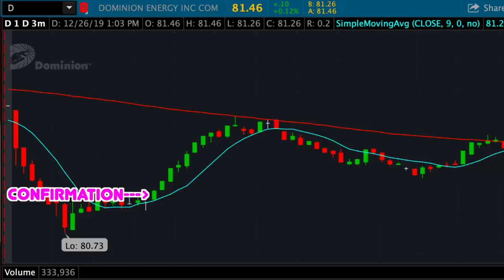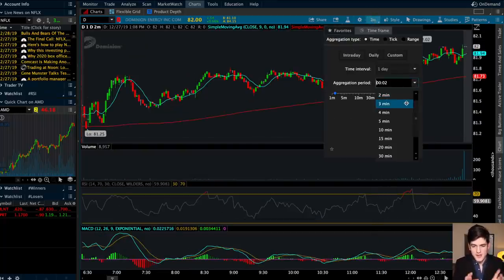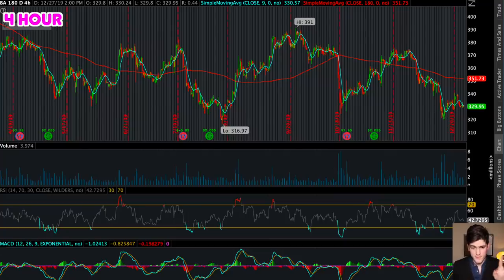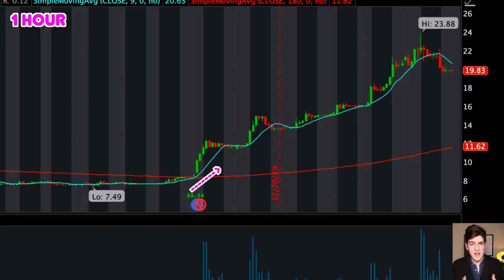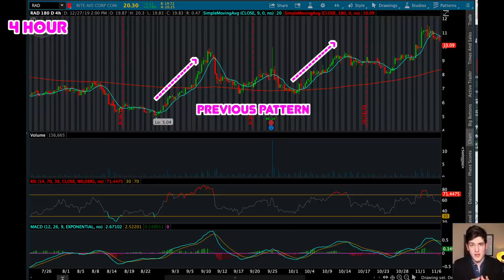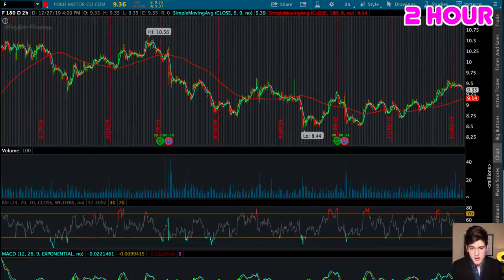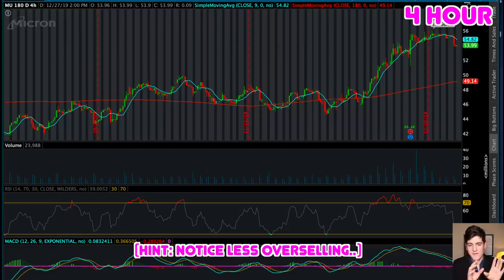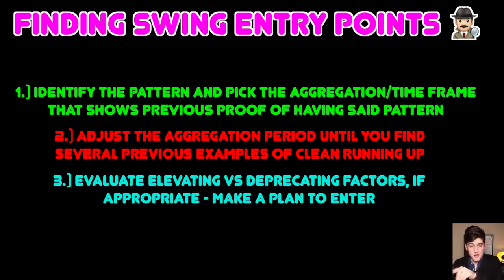When To Enter Swing Trades (Profitably!) 📍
Charlie dives into the best point to enter a swing position. This has a lot to do with choosing the right time frame and aggregation period. Swing Trading is great for folks looking to trade part-time and/or enhance their day trading strategies.

📌We recommend two trading platforms, ThinkorSwim & Webull. Both are free platforms with commission free trading.

📌New to the stock market and trading? We break everything down in a short sweet and simplified way.

📌ZipTrader also places an emphasis on day-trading PennyStocks, Marijuana Stocks, Biotech Stocks, and Pharmaceutical Stocks.

Extended Keywords: "ZipTrader" "Zip Trader" "Zip Trade" "ziptrader"